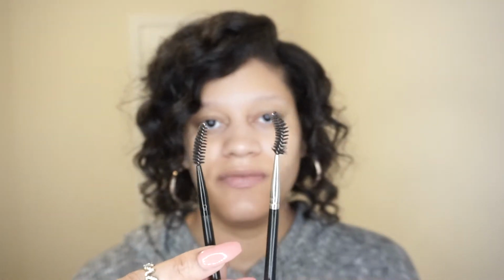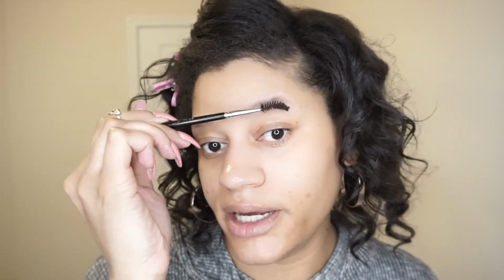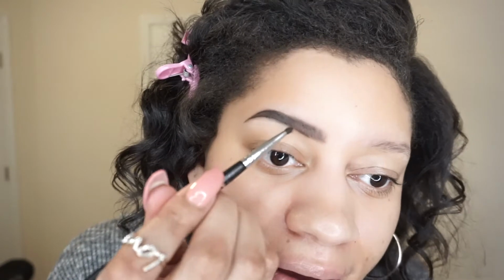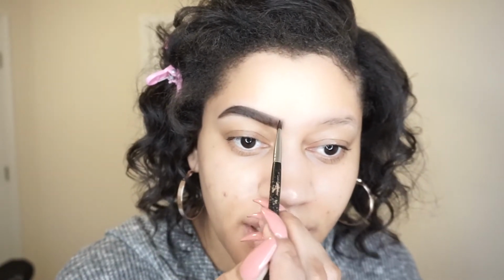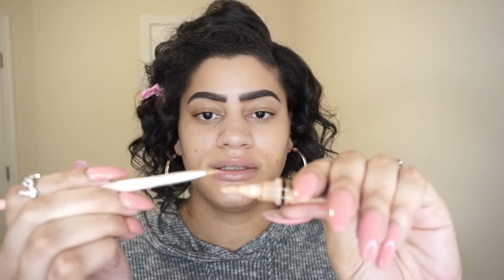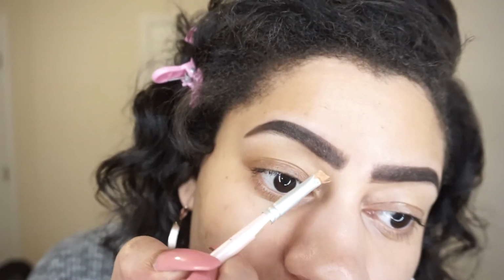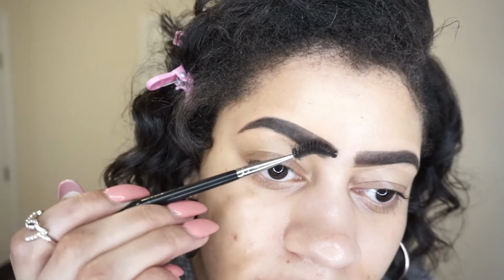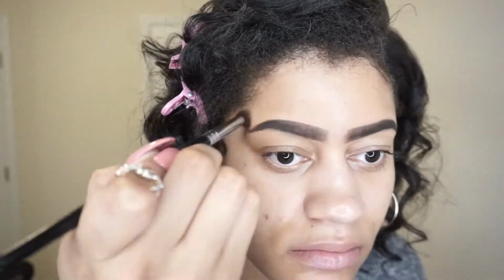How To| Eyebrow Routine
Heyyy! Im back with my eyebrow routine. Ive listed the products I used below. I hope you all enjoy! I appreciate everyones continued support and I have some great videos coming :-)

WATCH IN 1080p - its just better OKURR! lol

Products I used:

Anastasia dipbrow - color ebony
L.A. Girl Pro Concealer - Warm Honey
Brushes - Morphe, Sedona Lace
For beginner I recommend using - Anastasia Brow Definer